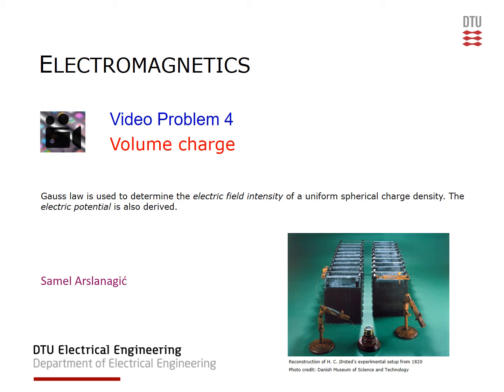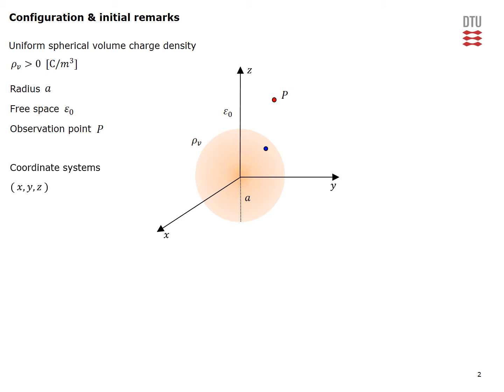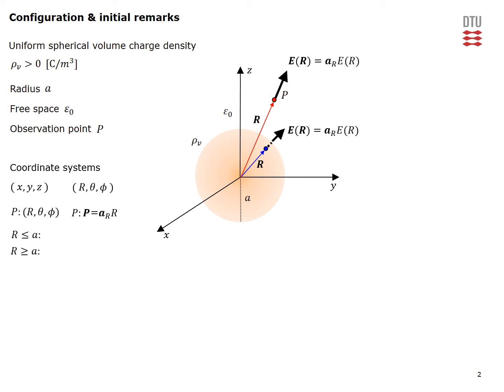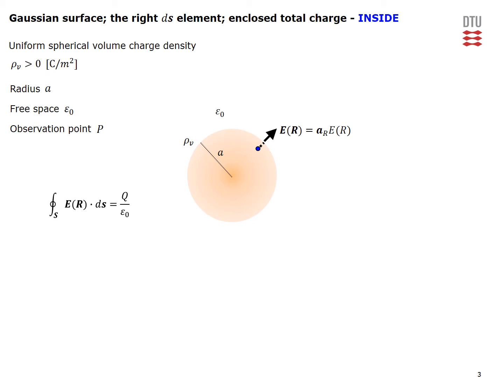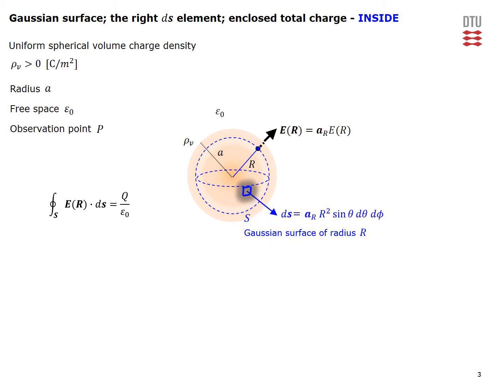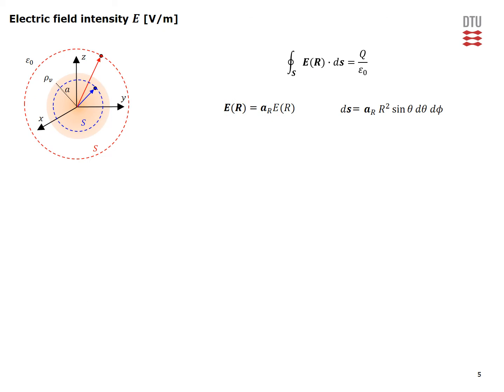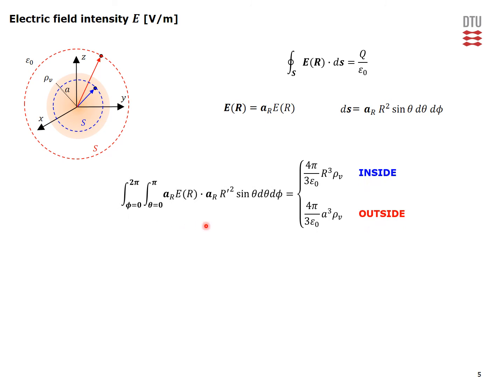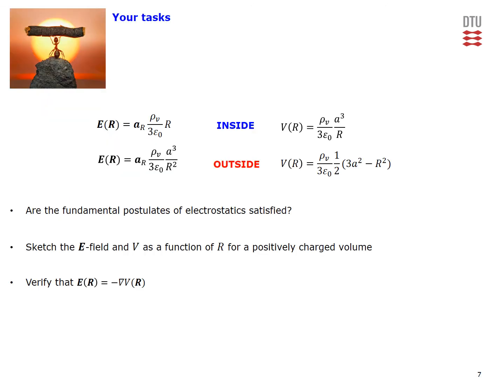VP4 Volume Charge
Gauss law is used to determine the electric field intensity of a uniform spherical charge density. The electric potential is also derived.